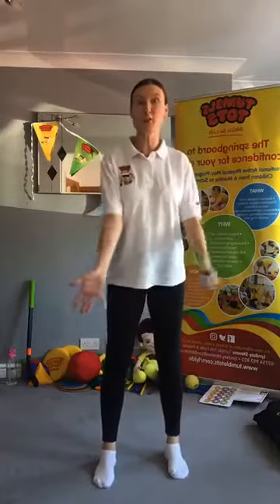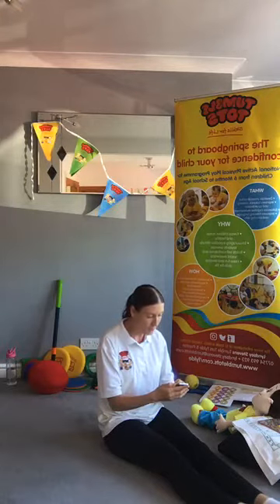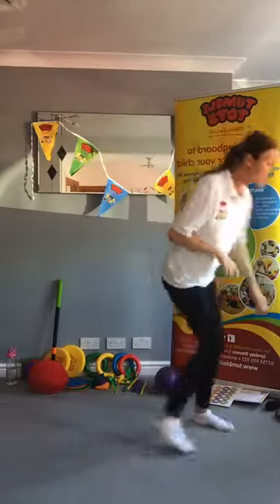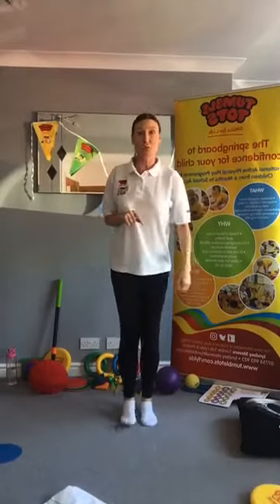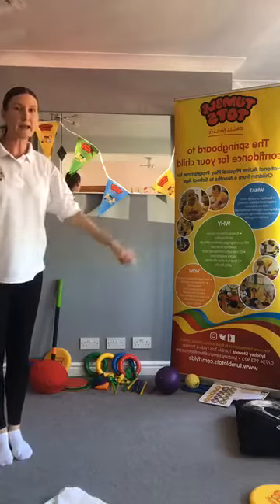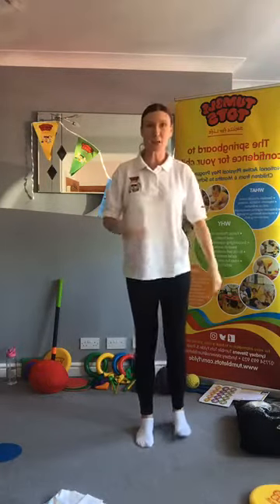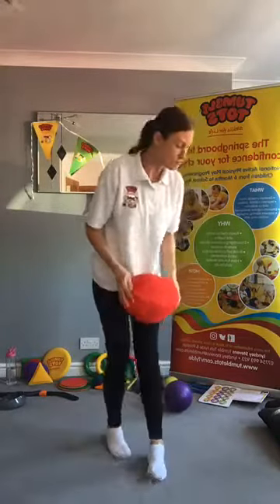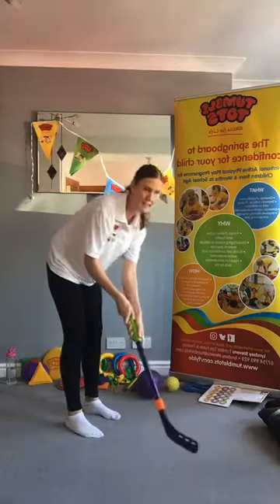Tumble Tots Fylde at Home-Walking to School age session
Join Lyndsey for today's session of Balance, Agility and Co-ordination along with action songs and rhymes for body identification.
Today we are doing side rolls and stepping stones!